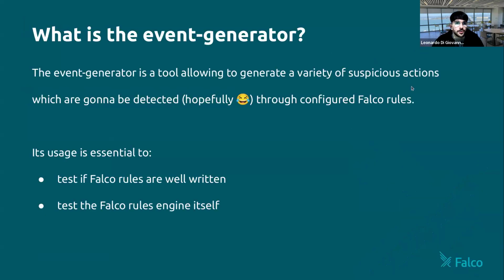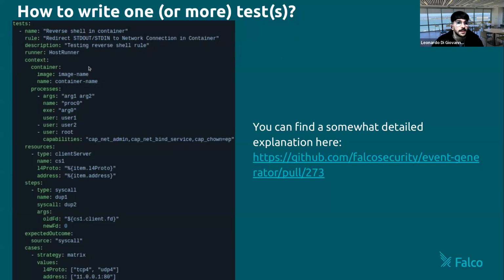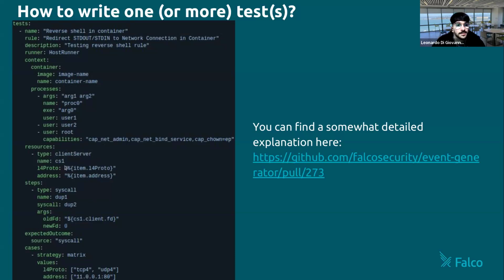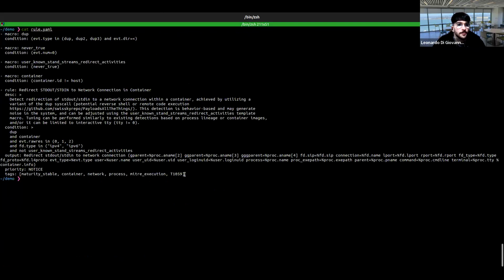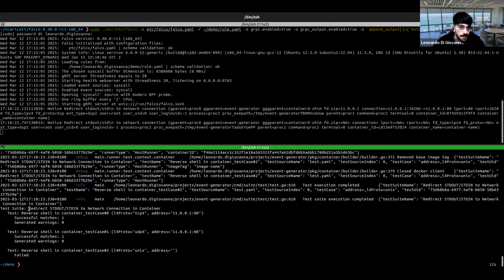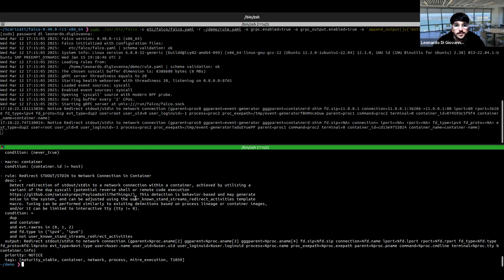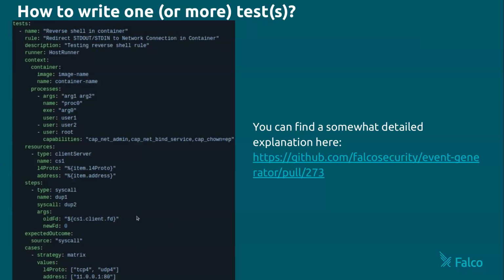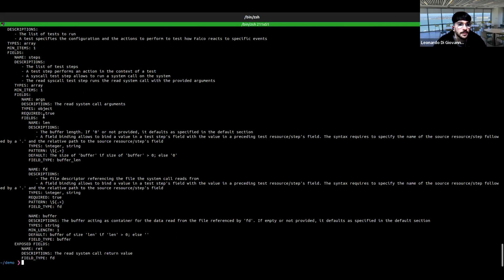Community Call - 2025/03/12